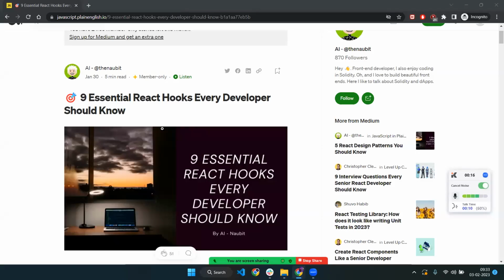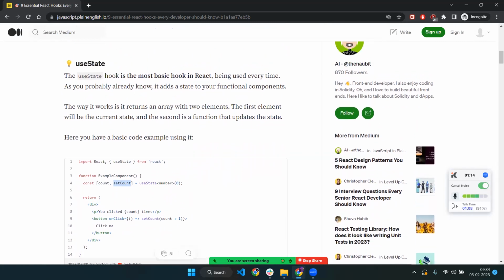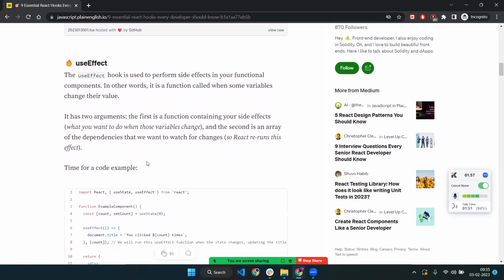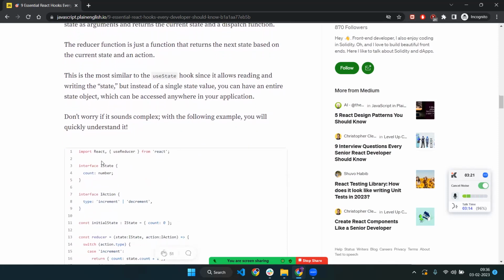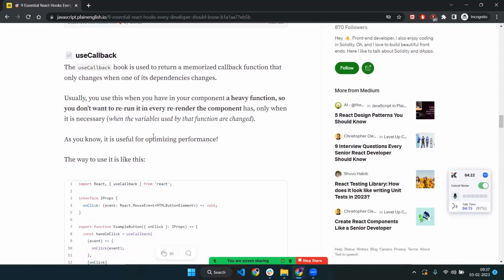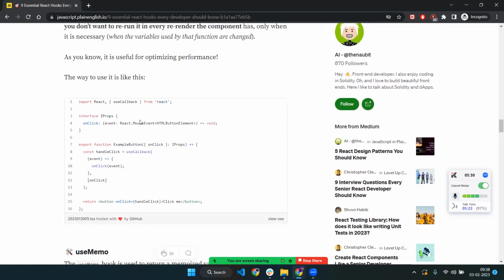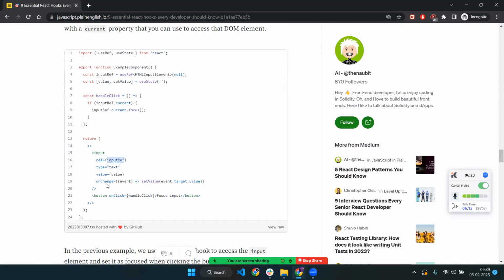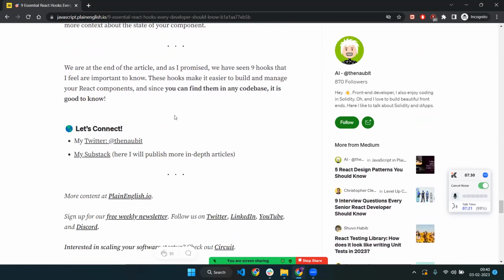🎯 9 Essential React Hooks Every Developer Should Know